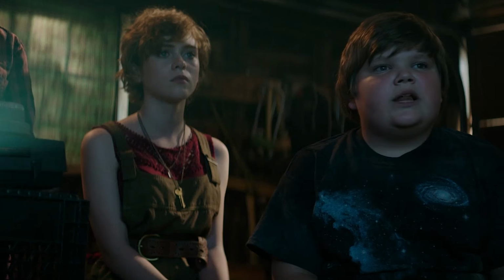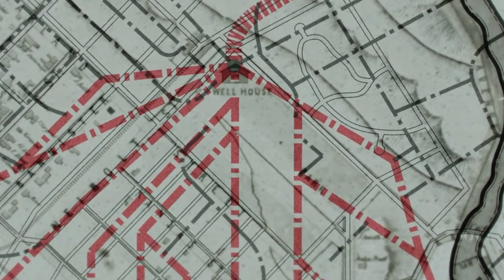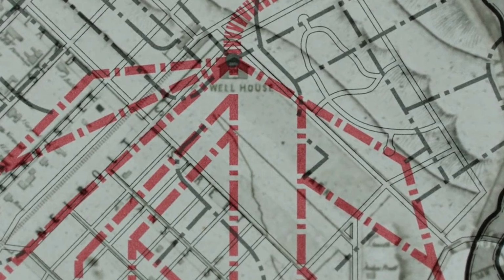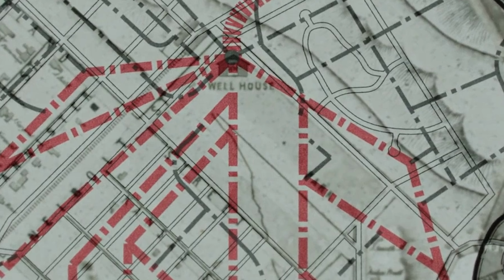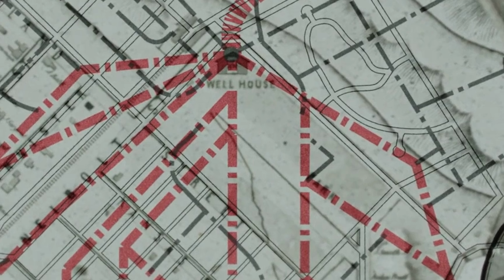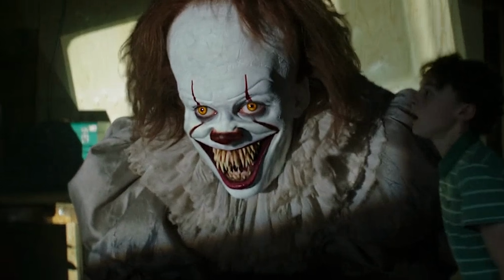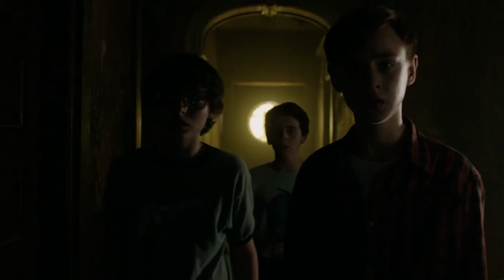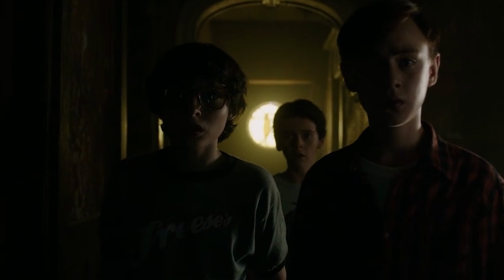Entire Life & Lore Of IT (Pennywise) Monster - Explored -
Delve into the terrifying depths of Stephen King's "IT"! We explore the complete lore of Pennywise the Dancing Clown, from its ancient origins as a cosmic entity to its horrifying reign of terror in Derry, Maine. Uncover the secrets of the Deadlights, the Ritual of Chüd, and the true nature of IT's shapeshifting abilities.  Join us as we dissect the themes of fear, childhood trauma, and the power of unity in this comprehensive breakdown of IT's chilling mythology.